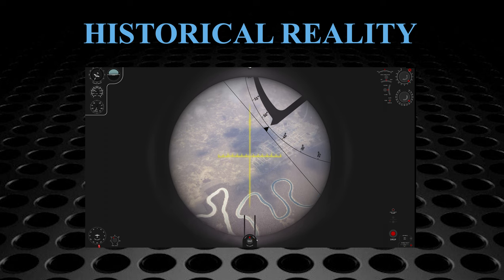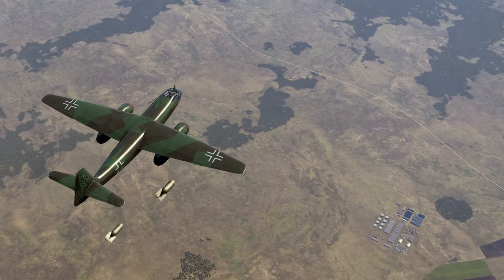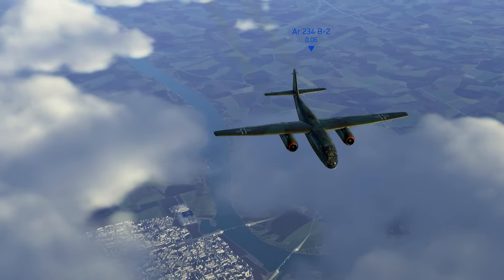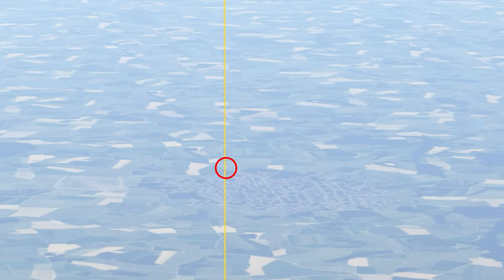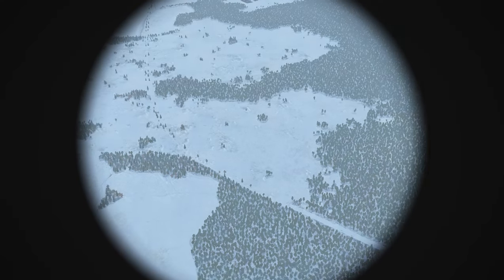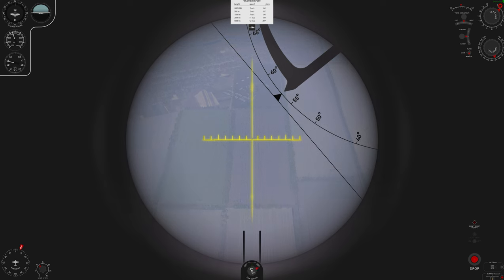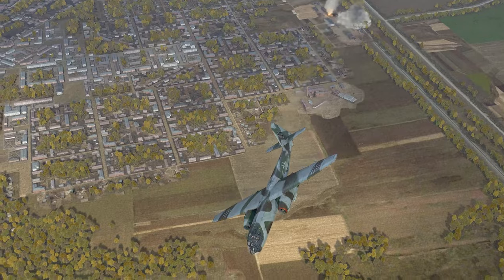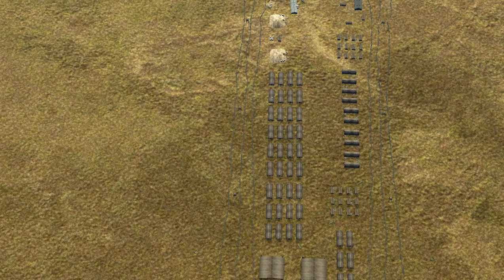Arado 234 Part 3: Historical Reality/Capability Assessment/Bombing Tips/Formation Flying/Escorts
***Table of Contents is Hyperlinked***

0:00 - INTRODUCTION
00:13 - Historical Reality
03:58 - Capability Assessment
07:15 - Bombing Tips
24:42 - No Technochat
25:44 - Formation Flying
28:19 - Escorts